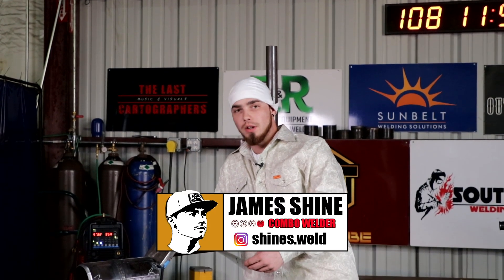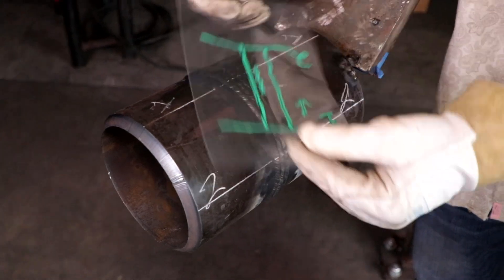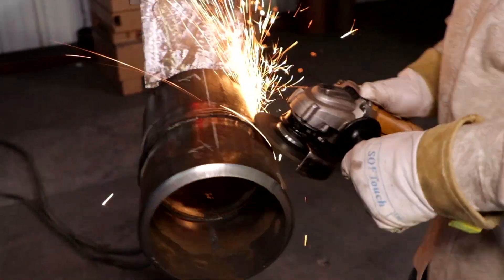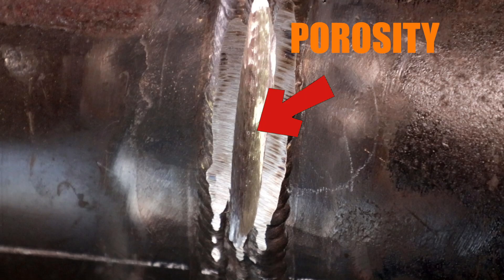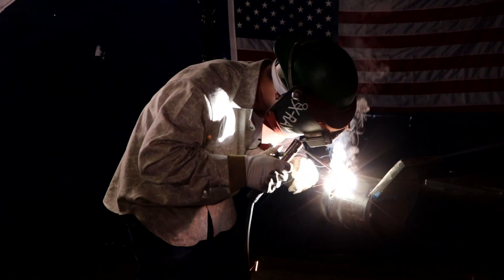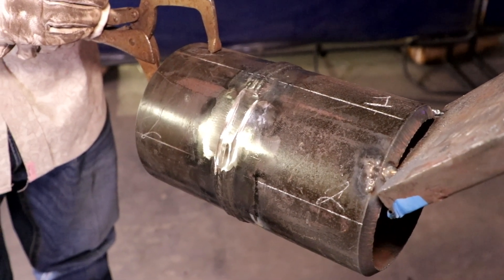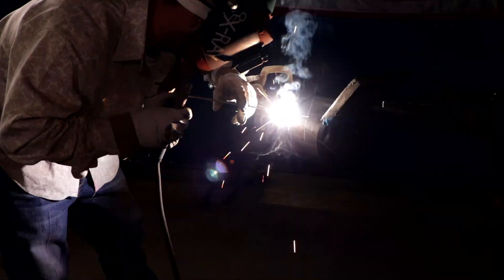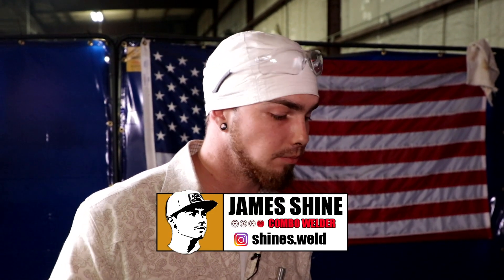Weld Repair on Pipe After FAILED X Ray | STICK WELDING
James Shine Combo Welder from Houston Texas shows us how he tackles a weld repair using the stick welding process on a 6" sch 80 pipe! If you have never been given an overlay to repair a weld on a pipe here is what you can expect. Don't get caught off guard!